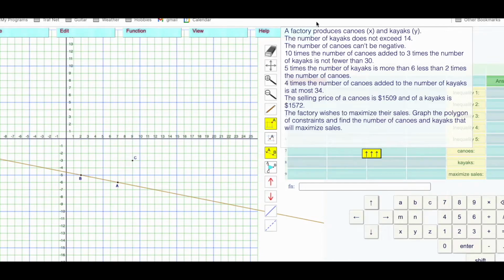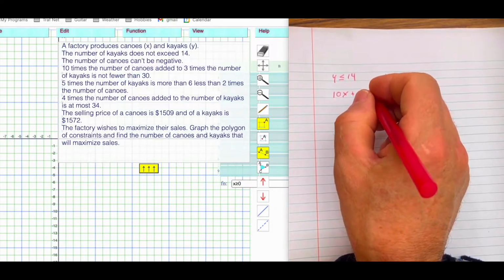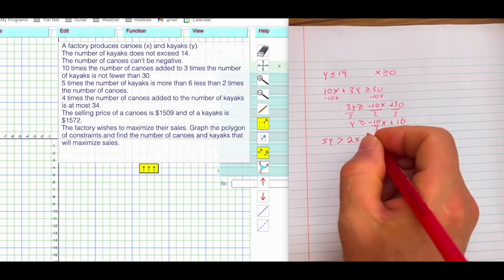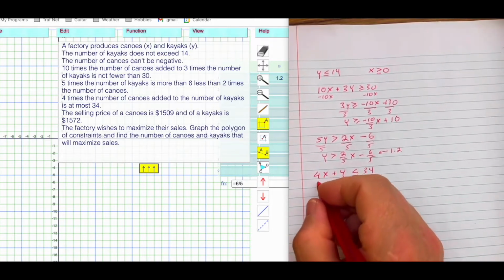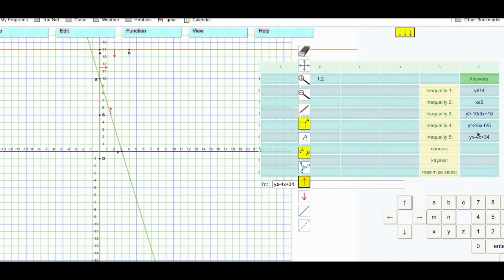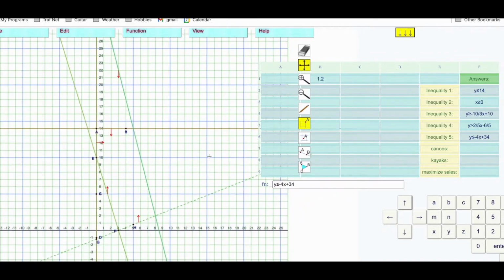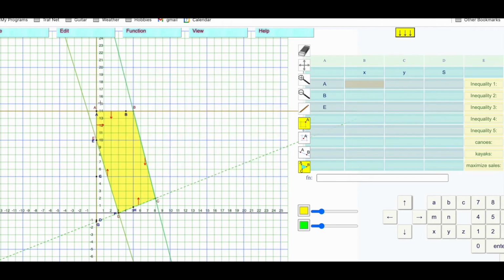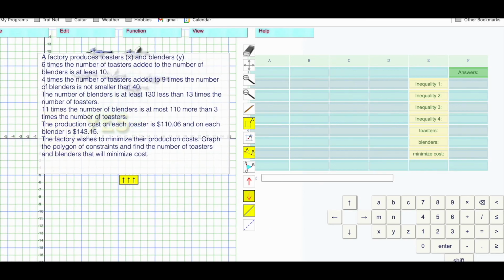Level 5: Graphing the polygon of constraints and finding the maximum sales given written constraints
Level 5: Graphing the polygon of constraints and finding the maximum sales given written constraints using the spreadsheet. From The Optimization Math Program.